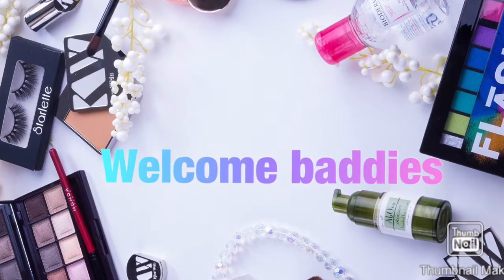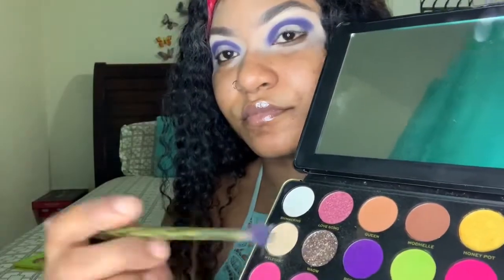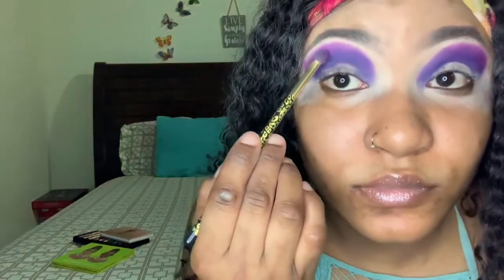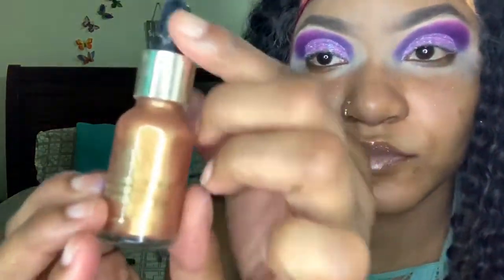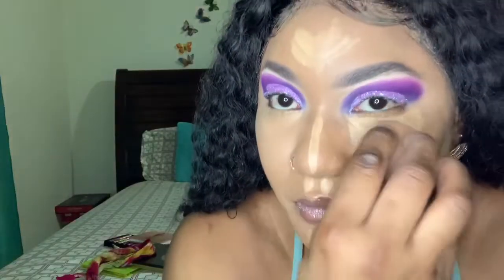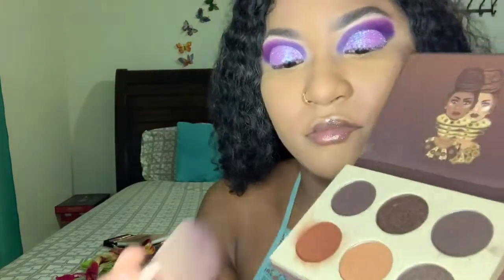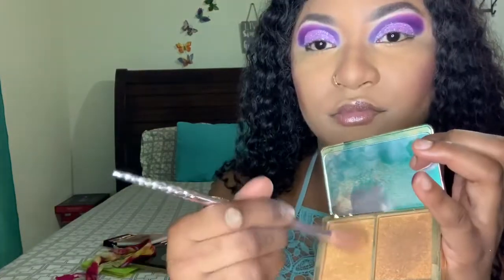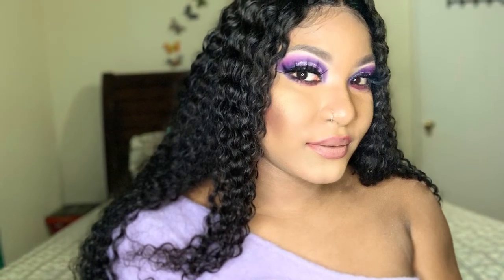* How to beat your face with a Spicyana Welch mix look🔥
Eyebrows :
Kiss- Top brow cream (dark chocolate)
Angled brush

Eyes :
Juvia’s Place- Violets palette
Revolution Palette
P. Louise Base- Rumor 0
Nabi- face and body glitter
Lash view- lash adhesive glue
Wet n wild- megaliner
Precise brush
Detailed brush

Face :
Nars foundation- Cadiz
Elf- Hydrating camo concealer
Beauty blender
Juvia’s Place- Chocolate’s and Berries palette
Natasha Denona- Glow Gold highlight palette
Iman- Luxury liquid Illuminator
Contour brush ________________________________________

Lips :
The color institute- lip liner
Max makeup- Cherimoya